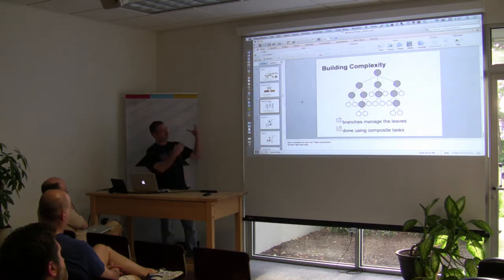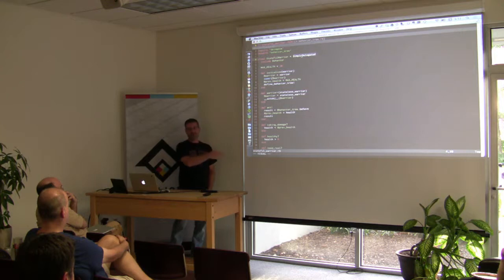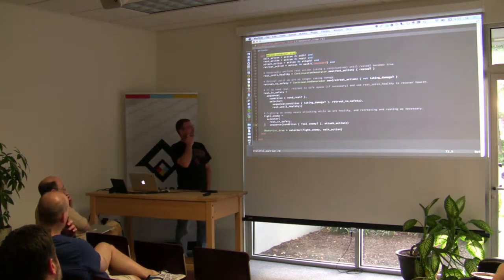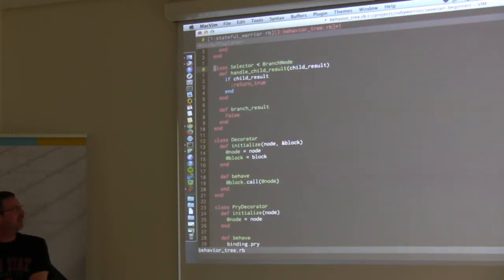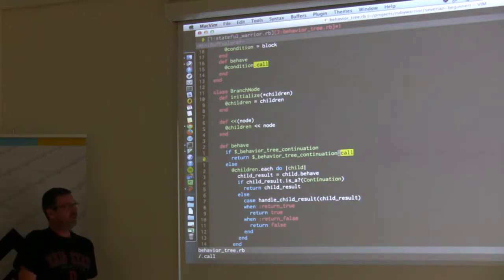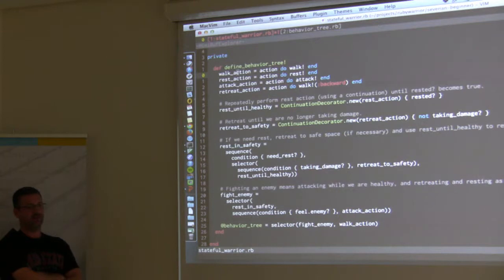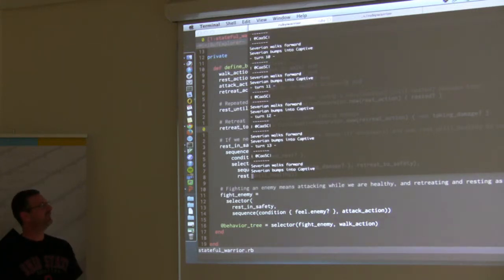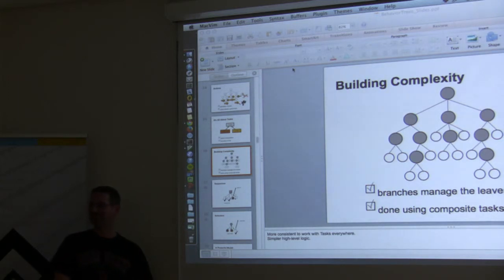September CincyRB - Ruby Warrior Intermediate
Ruby Warrior Intermediate review / discussion